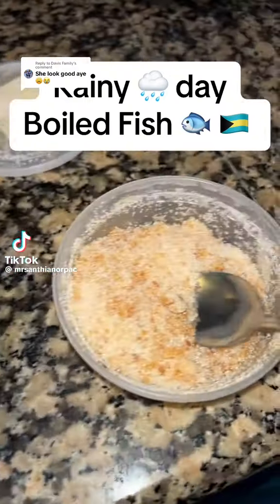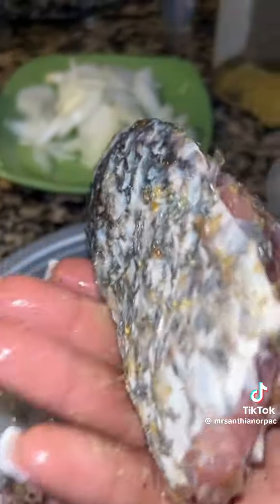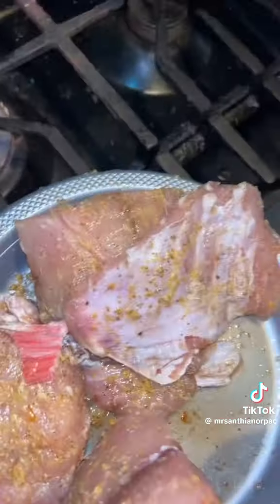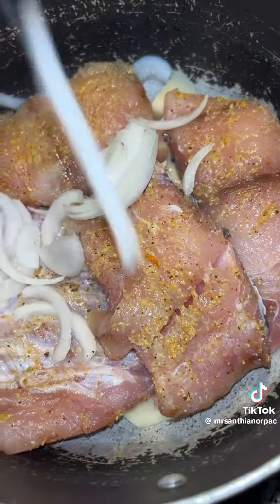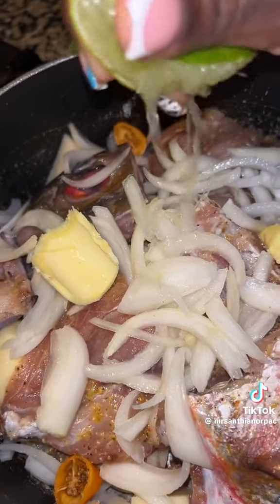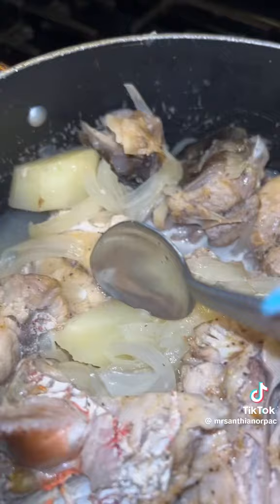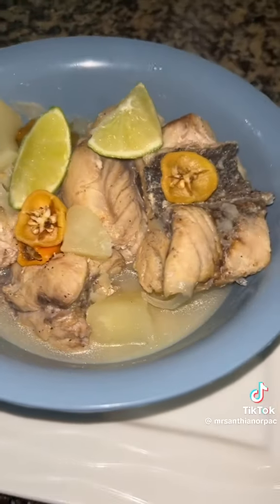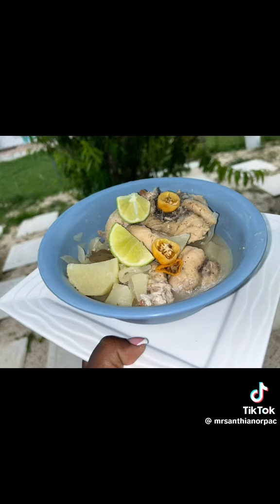Boiled Fish Bahamian style food